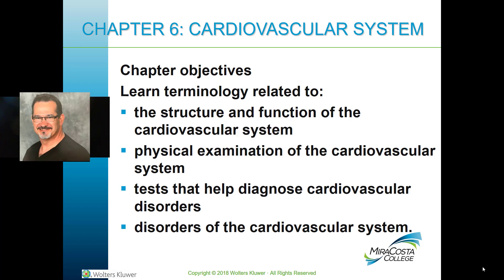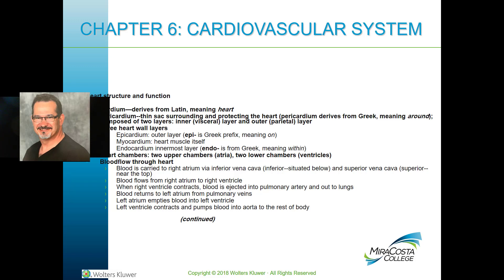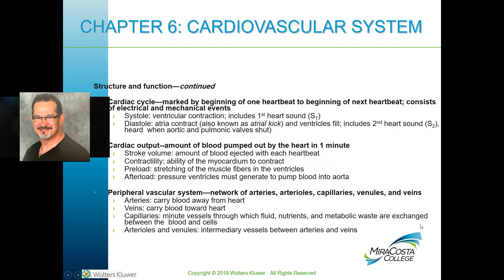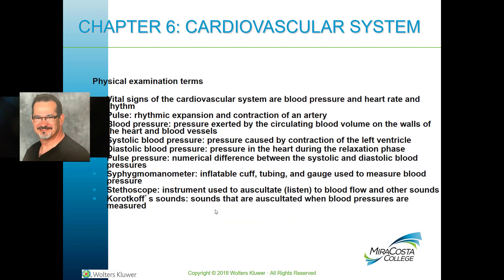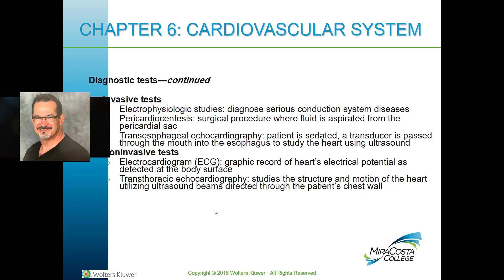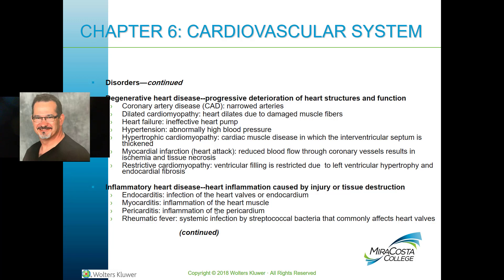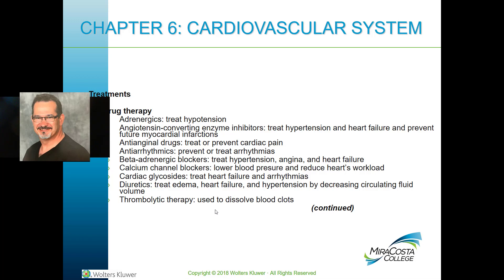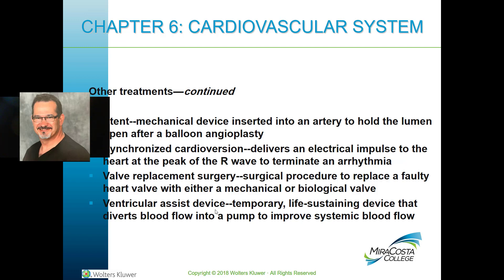NURS155 chapter 6